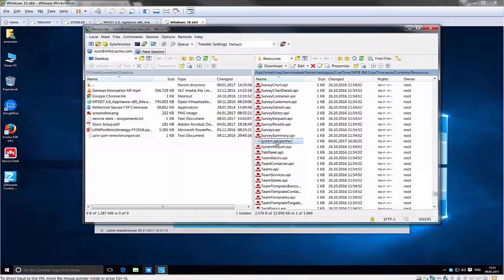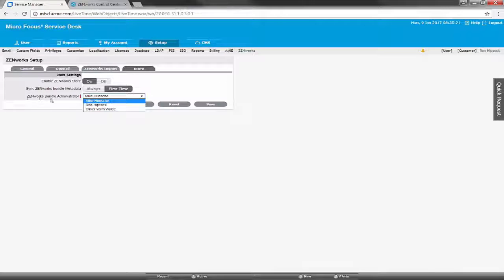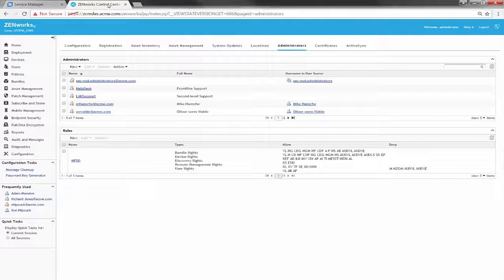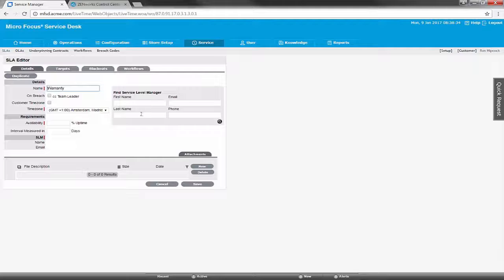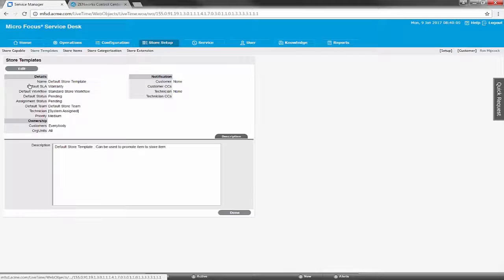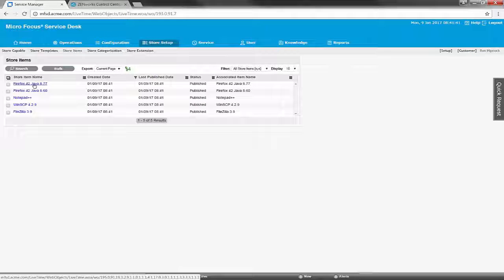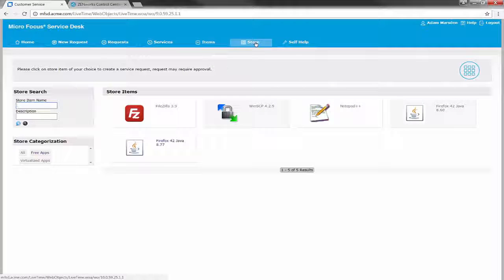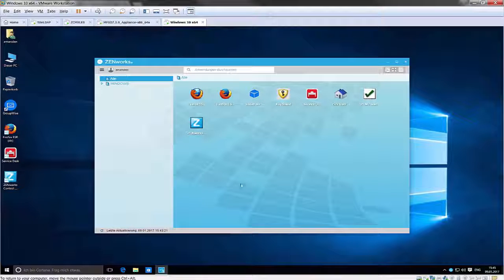Configure MFSD Step 8 Configure the Store for Install of Windows & iOS Apps